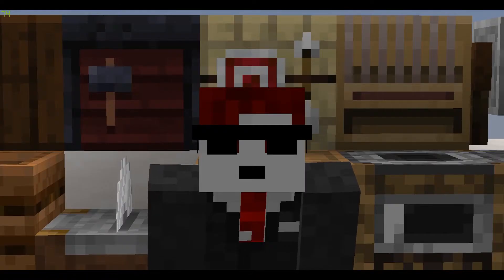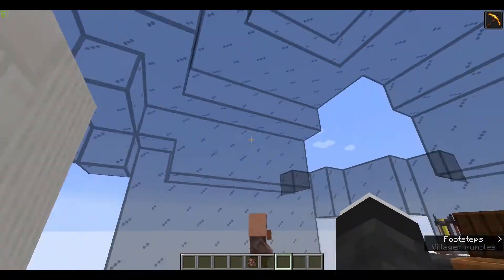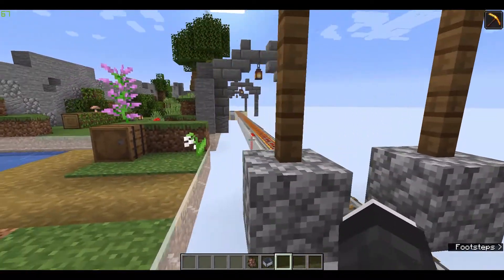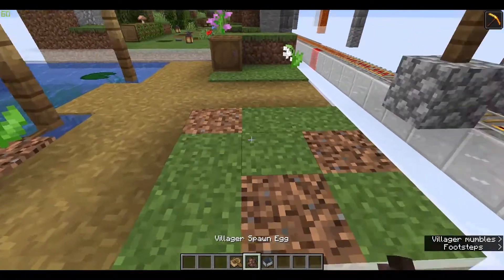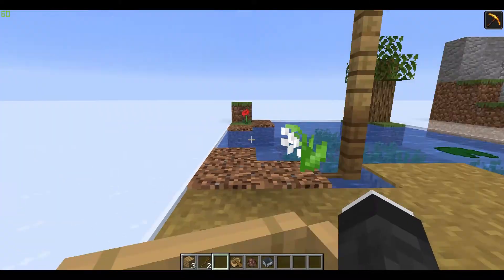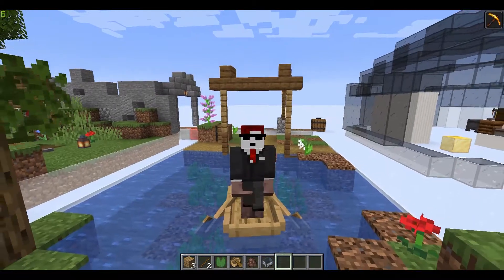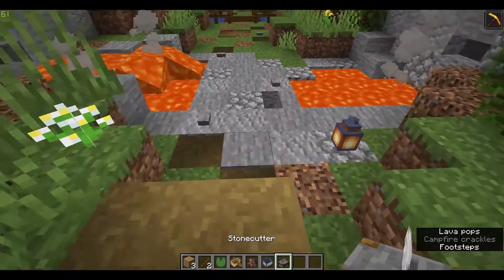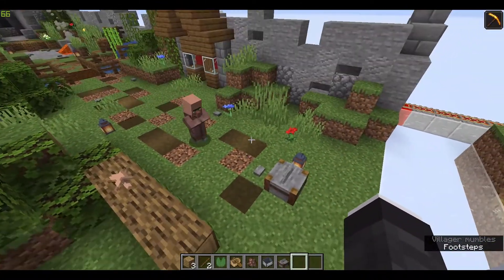HOW TO TRANSPORT VILLAGERS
3 WAYS TO TRANSORT VILLAGERS

Thanks!